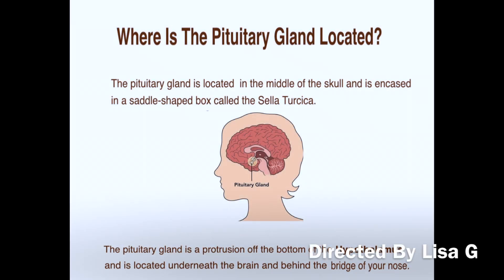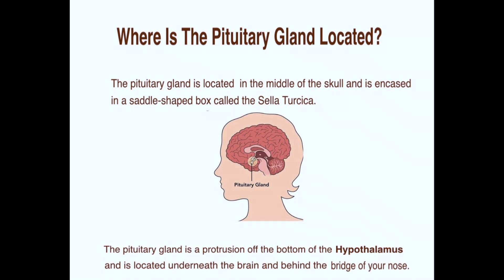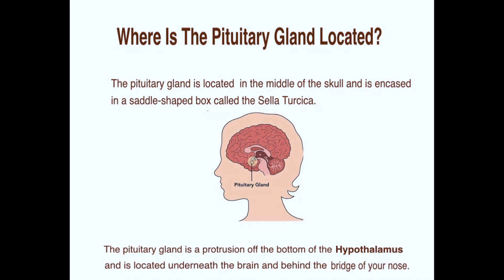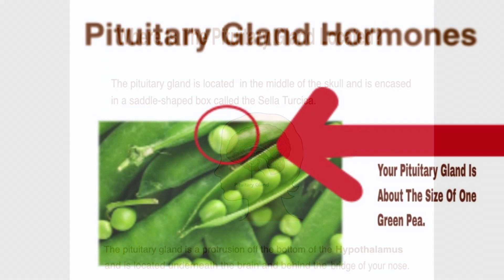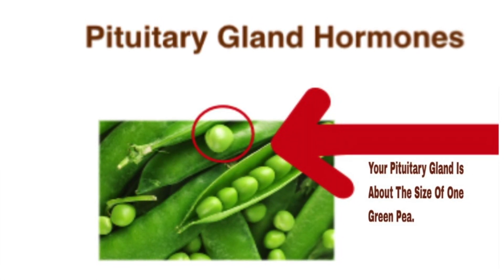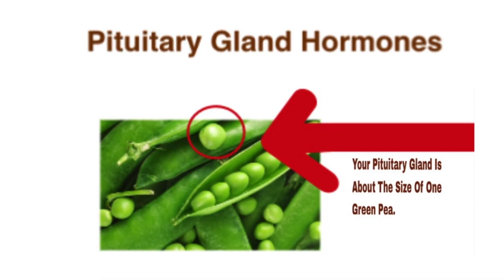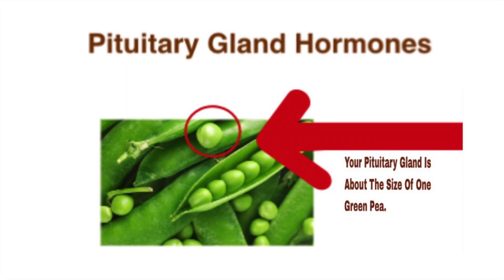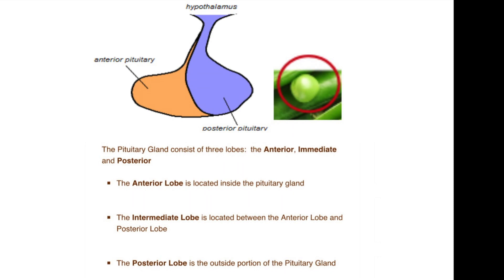Where Is The Pituitary Gland Located?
HypoGal shares where is the Pituitary Gland located? The parts of the pituitary gland, the function of the pituitary gland and the size of the pituitary gland.